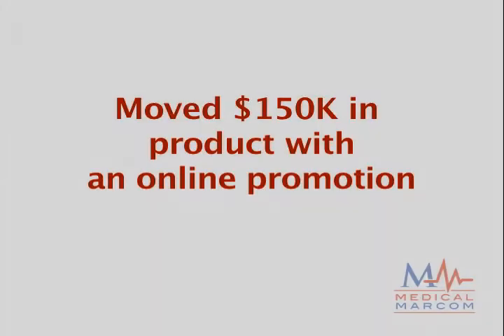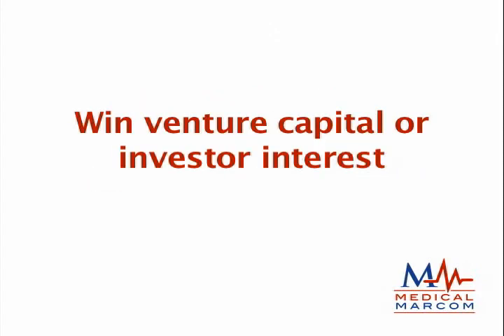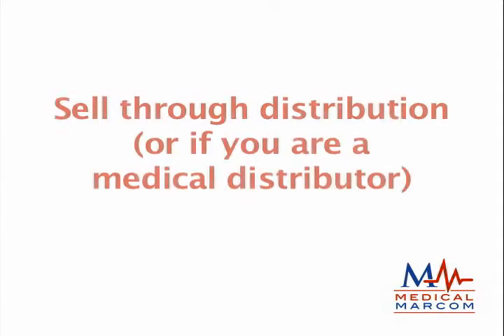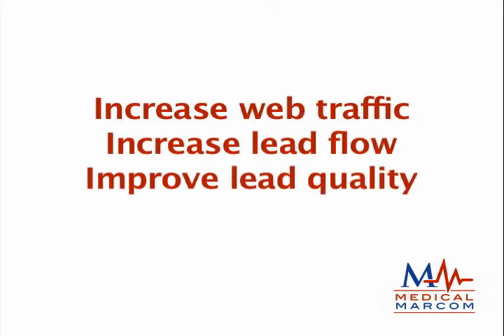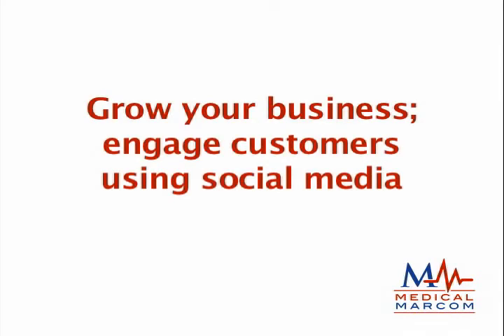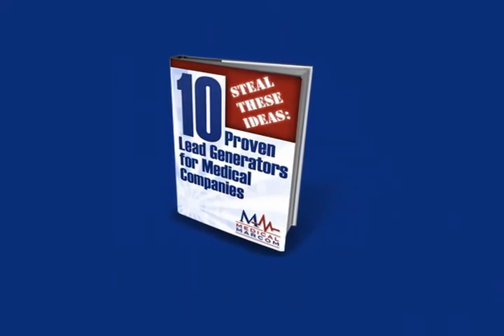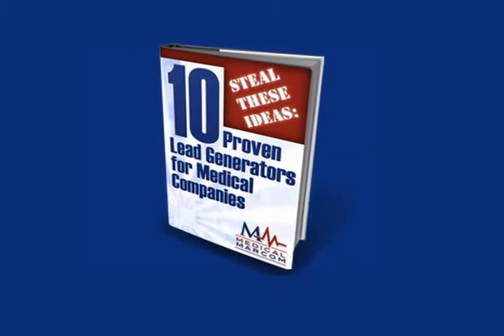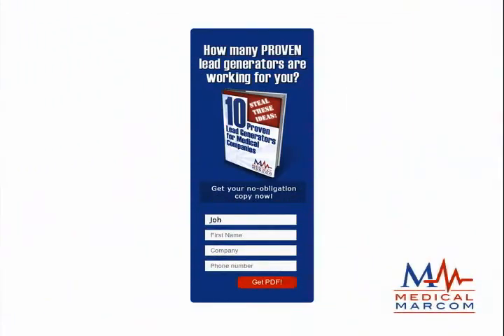Medical Device Marketing | Medical Media Marketing | Joe Hage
CEO and Founder Joe Hage introduces medical marketing agency Medical Marcom. We have one goal for clients: To create qualified, engaged traffic that converts into solid medical company leads.